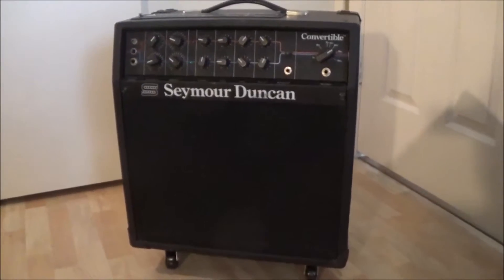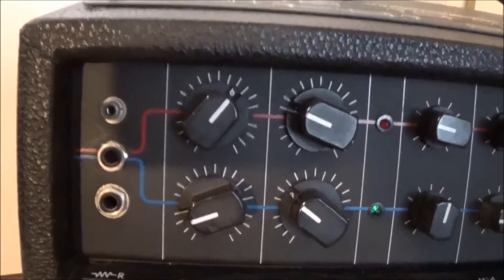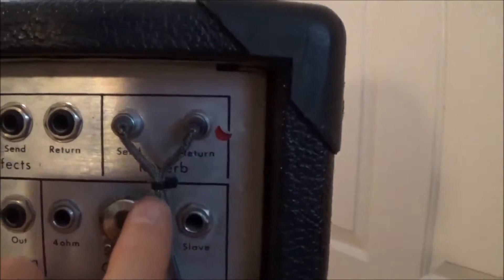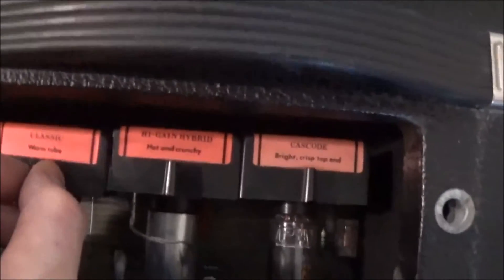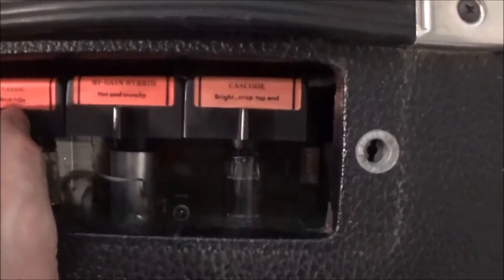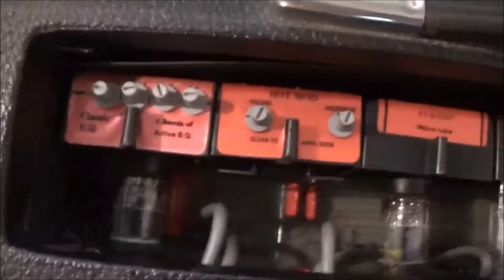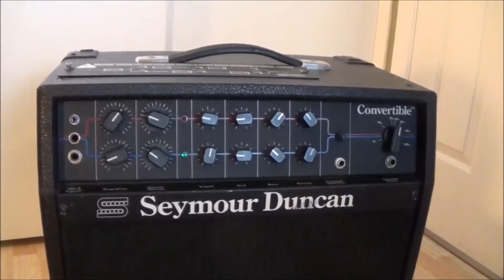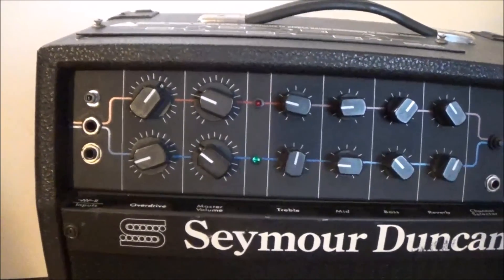The 100 watt Seymour Duncan Convertible Tube Amp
Overwiew of the 100 watt Seymour Duncan Convertible tube amp. These amps great tone machines and can be quite versatile depending on what preamp modules have available to use. These amps can usually be picked up for $400 or less on ebay.

This video is for technical information only. If you're looking for how it sounds search YouTube for videos.